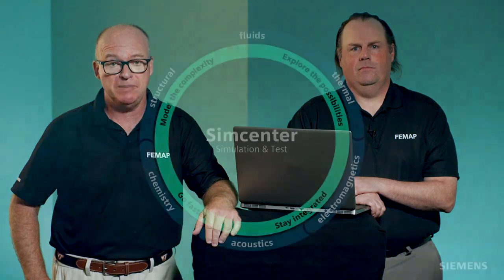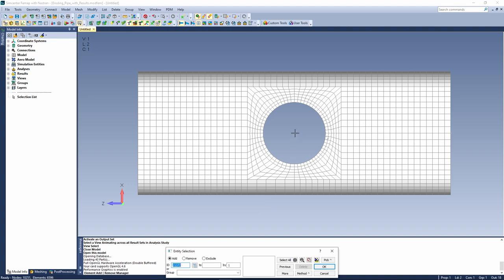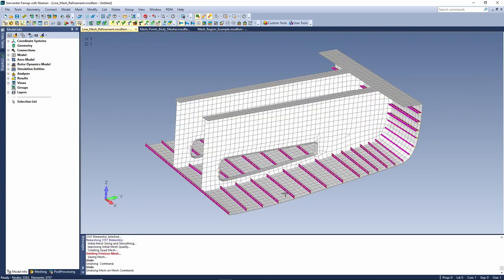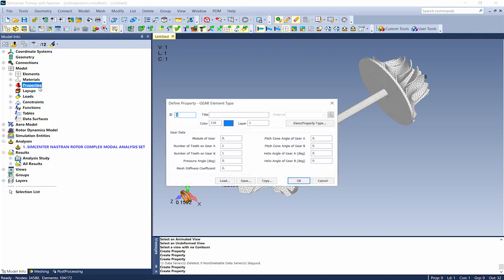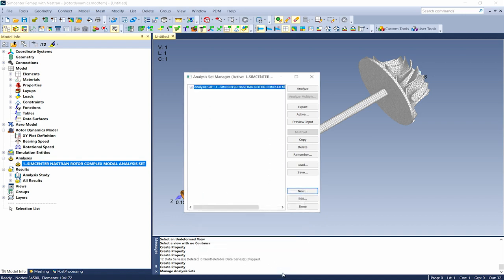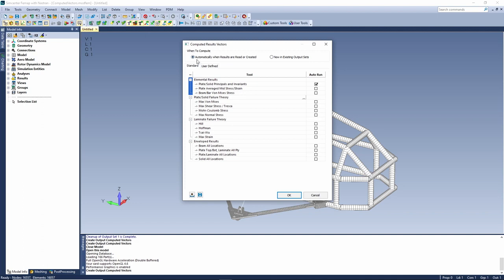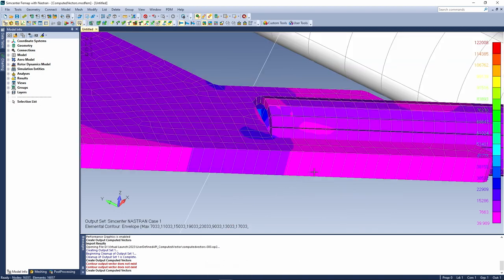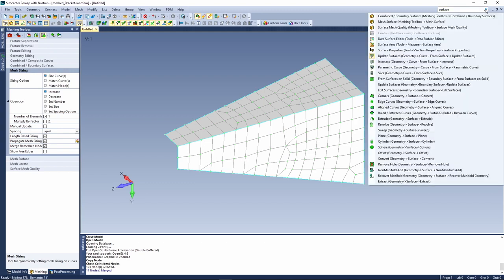What's new - Simcenter Femap 2306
Simcenter Femap là một bộ xử lý trước/sau FEA linh hoạt để tạo mô hình và chia lưới mạnh mẽ, khả năng tương tác với các bộ giải phổ biến và dễ sử dụng.
Bản phát hành mới nhất của Simcenter Femap 2306 tiếp tục xu hướng này bằng cách giới thiệu các tính năng và bản cập nhật chính để nâng cao năng suất và sự cộng tác của bạn, hợp lý hóa các quy trình lập mô hình của bạn cho hình học, chia lưới, phân tích và hậu xử lý.
Xem video này khi Mark Sherman, Andy Haines và Marykate Dugan chỉ ra cách các khả năng và cải tiến mới có thể giúp bạn làm việc hiệu quả hơn và mô phỏng các giải pháp cho máy quay.
Mục lục bao gồm:
1. Giới thiệu Simcenter Femap (0:30)
2. Tiền xử lý (2:06)
» Thêm và loại bỏ phần tử (2:10)
» Cải tiến chia lưới (4:53)
3. Hỗ trợ cho Simcenter Nastran Rotor Dynamics (8:21)
4. Xử lý hậu kỳ – Vectơ tính toán (13:40)
5. Giao diện người dùng – Command Finder (17:26)
6. Kết luận (20:09)